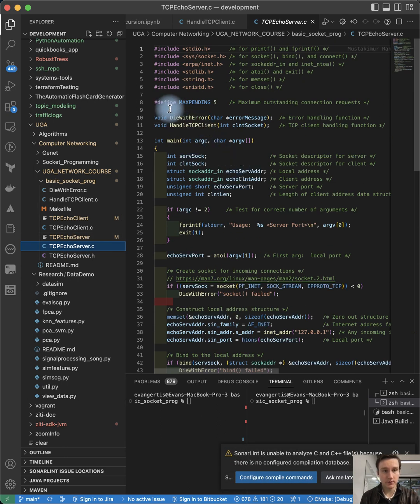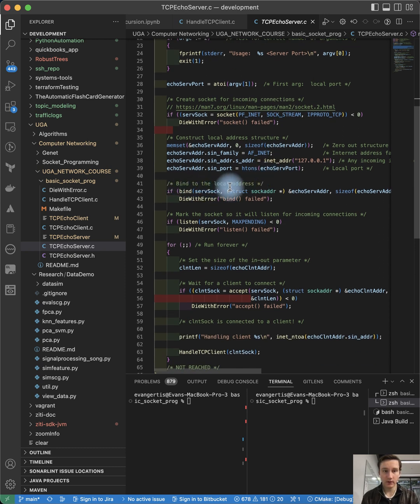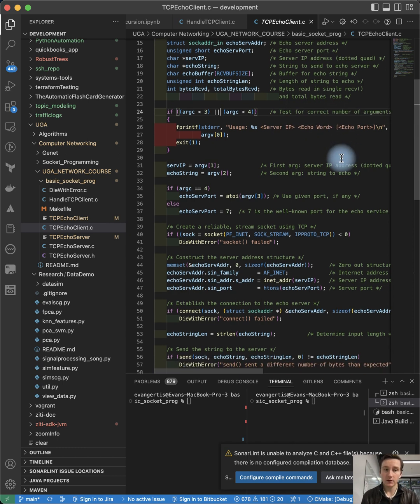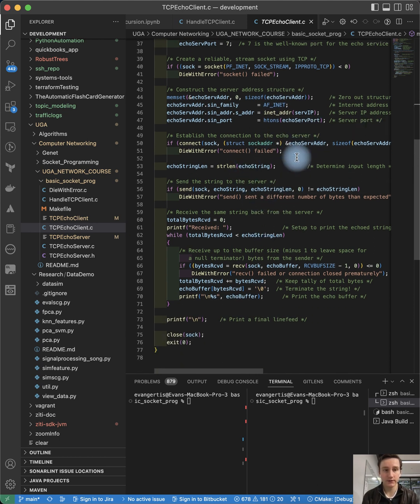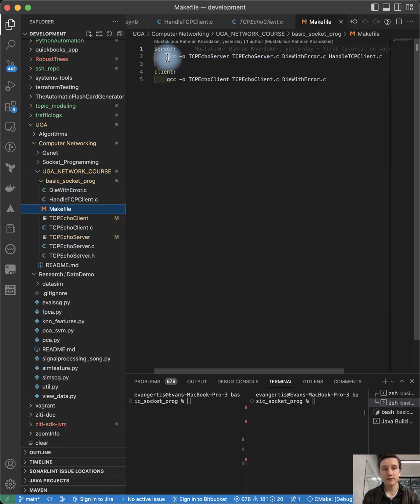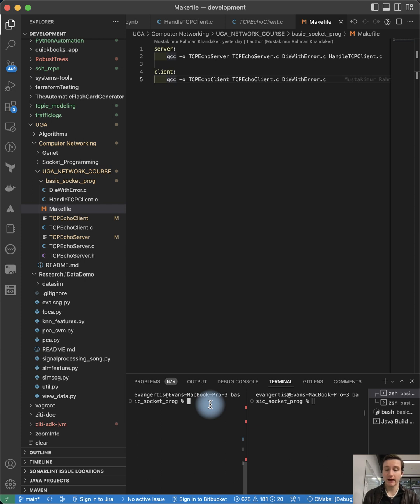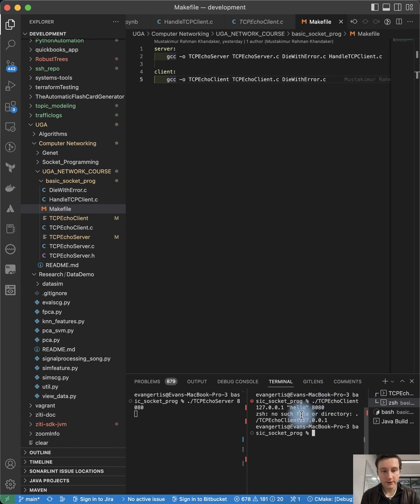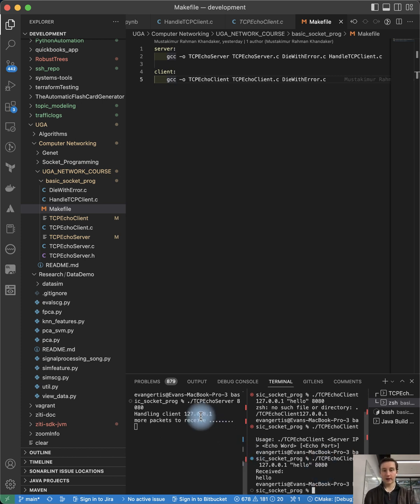How to set up a TCP Echo Server and Client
As they say "A little extra sleep, a little more slumber, a little folding of the hands to rest— then poverty will pounce on you like a bandit; scarcity will attack you like an armed robber. When we arise in the morning, we must think of what a precious privilege it is to be alive - to breathe, to think, to enjoy, to love."  Can you do this?

Organize your schedule!
My podcast is a weekly discussion of Self-development and tech lifestyle topics. New episodes are every Friday!
👋🏻 SOCIAL
🎙️ Wanna chat?